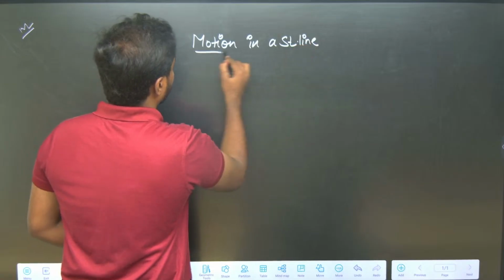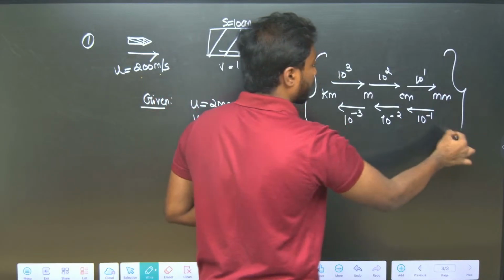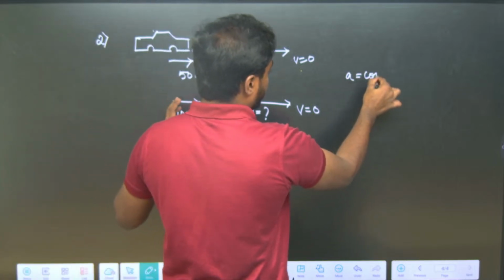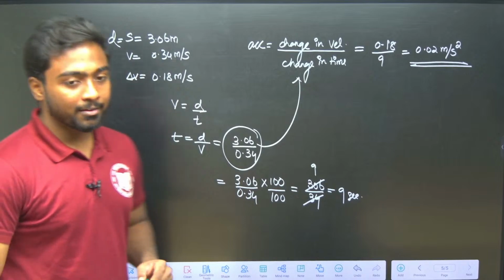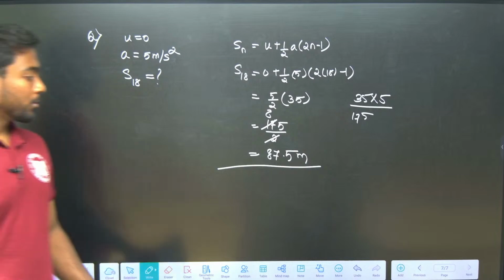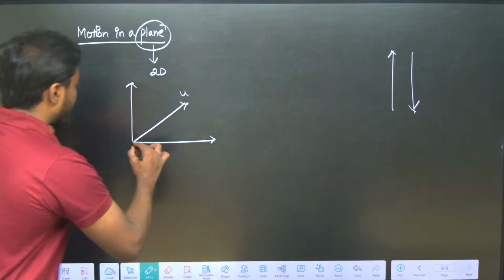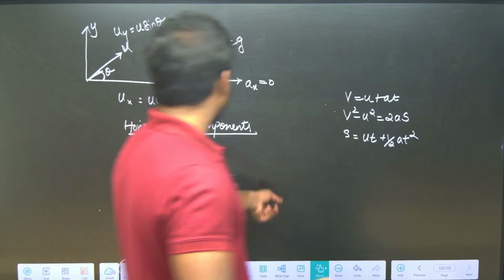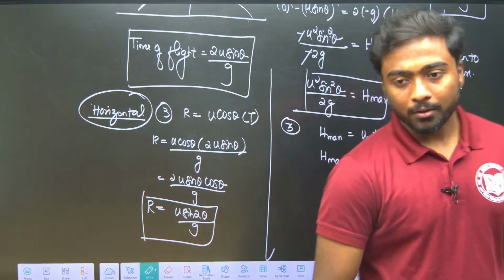EAPCET 2026 Physics Day-7 | Complete Concept Kickstart with Vignesh Sir | NEET World